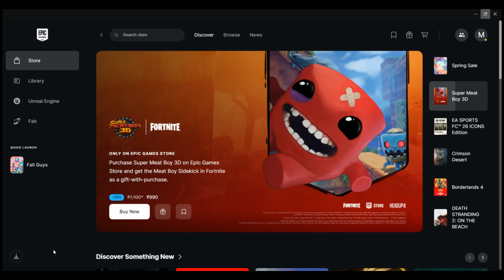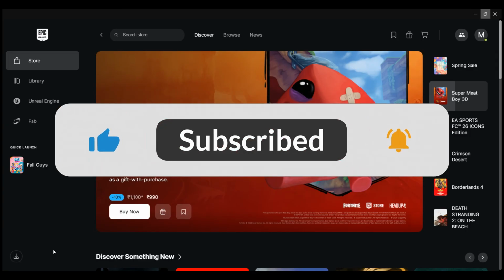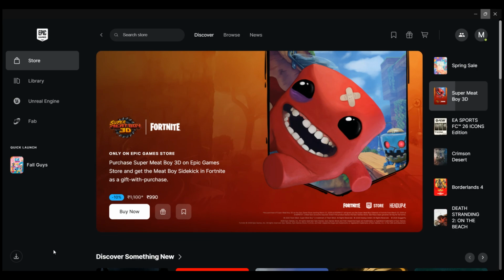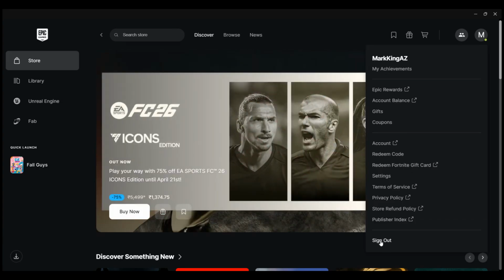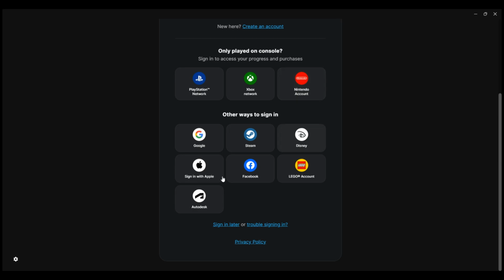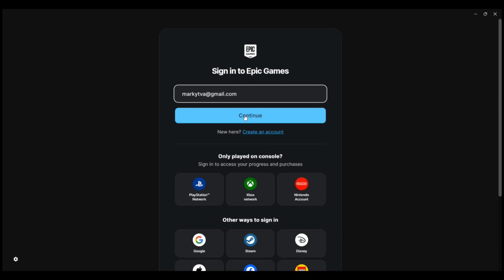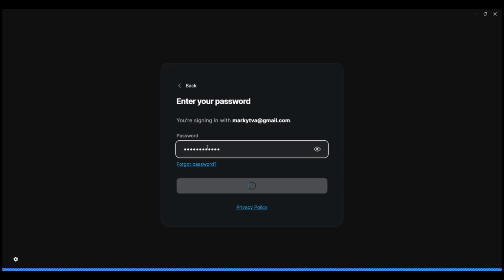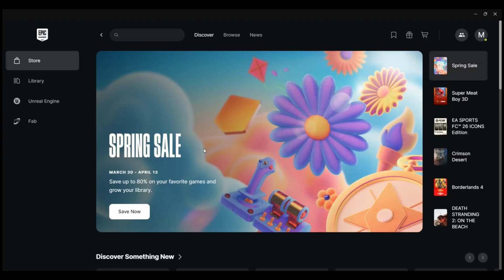How To Have Two Epic Games Accounts On PC (Easy Guide)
Learn how to use two Epic Games accounts on one PC and switch between them quickly using the Epic Games Launcher.
This easy tutorial shows you how to sign out, log in with a second account, and use Remember Me to make switching faster.

🕚Timestamps:
0:00 Intro
0:13 Important thing to know
0:30 Open Epic Games Launcher
0:40 Sign out of current account
0:54 Sign in to second account
1:16 Use Remember Me
1:31 Switch back anytime
1:47 Outro

✍️What You'll Learn In This Video:
• How To Sign Out Of Epic Games Launcher
• How To Log Into A Second Epic Games Account
• How To Switch Between Two Epic Games Accounts On PC
• How To Use Remember Me For Faster Login
• How To Manage Multiple Epic Games Accounts

💡Pro Tips:
• Use Remember Me to save time when switching accounts.
• Make sure you know which account is linked to which email or login method.
• If you share a PC, always sign out when you’re done for privacy.
• Keep your login details updated so you can switch accounts without issues.